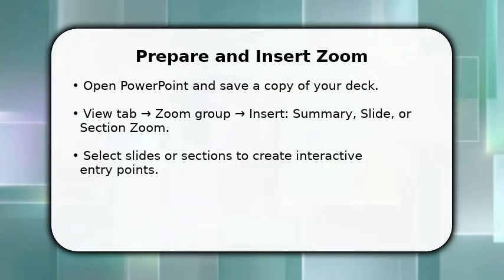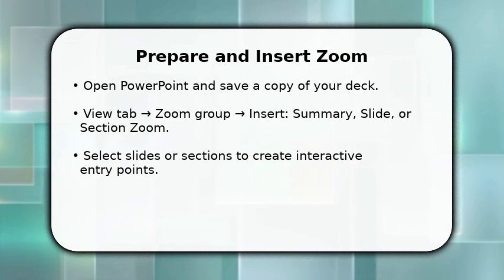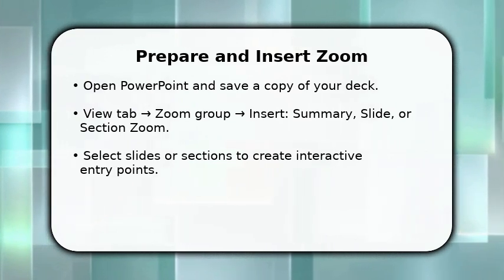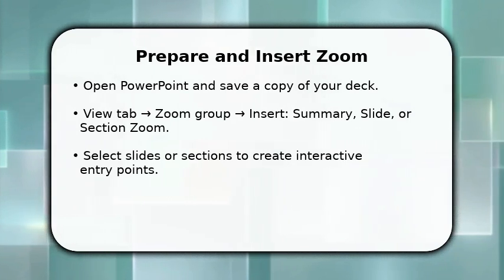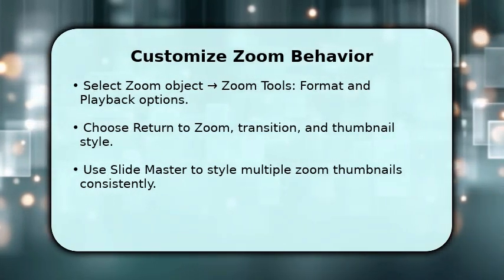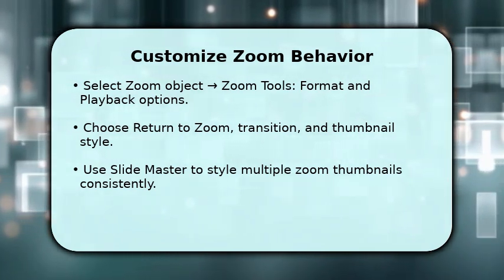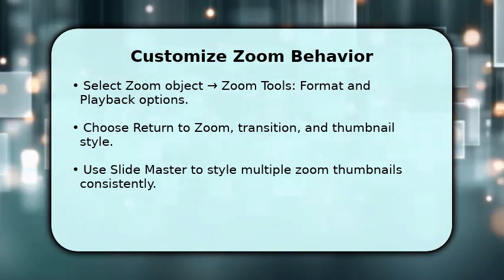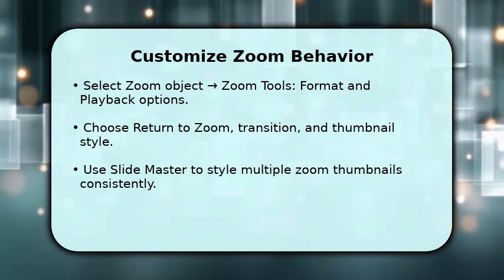How to Zoom Powerpoint Presentation - Full Guide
Master the art of zooming in and out during your PowerPoint presentations seamlessly. This comprehensive guide covers essential techniques, including keyboard shortcuts for quick adjustments, mouse controls for finer precision, and tips to maintain a professional look while dynamically changing slide sizes.